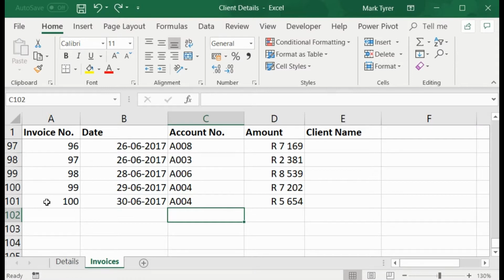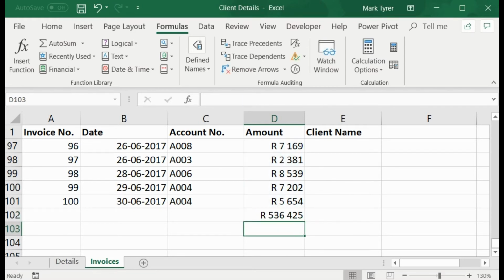Keyboard Shortcut Reminders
Keyboard shortcuts are very useful and most definitely increase your efficiency while using Excel. However, if you don’t use them that often – or you’ve just got back from a long holiday, they can be easily forgotten! Unbeknown to many though, excel displays a friendly reminder of these shortcuts when you hover over the equivalent Toolbar icon.
This is a very quick and easy way (even quicker than google!) to refresh one’s shortcut memory, or to discover new shortcuts. One shortcut that is worth remembering is Alt + = for AutoSum. If you forget though, you now know what to do…